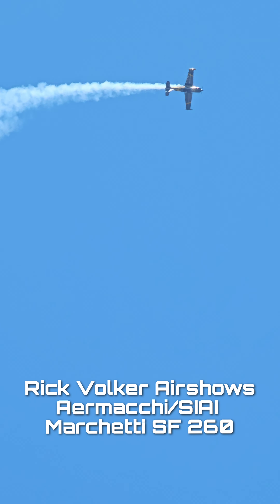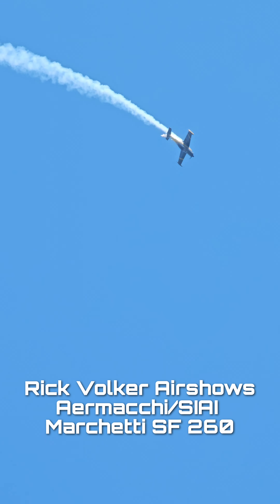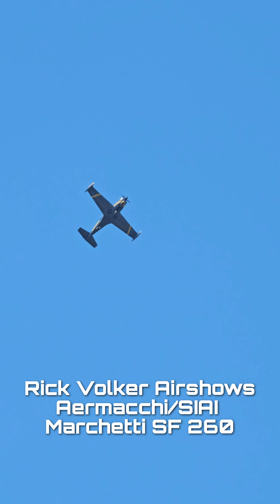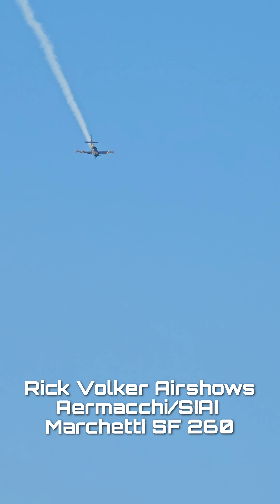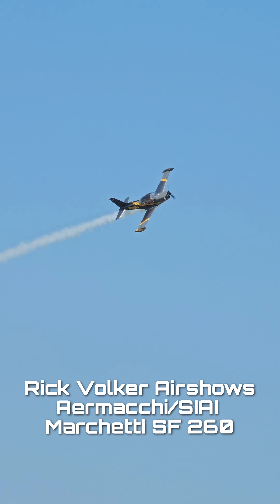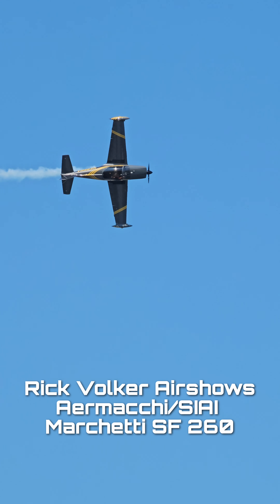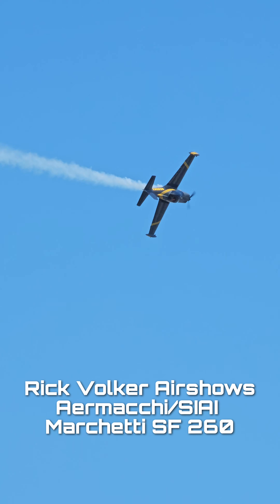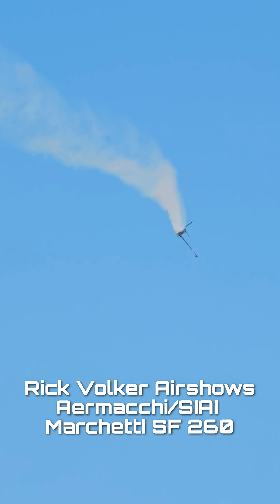Rick Volker and his Aermacchi/SIAI Marchetti SF 260 at the Rochester Airshow 2024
Aerobatic performance by Rick Volker in his Aermacchi/SIAI Marchetti SF 260. August 2024 at the Rochester, New York airshow!